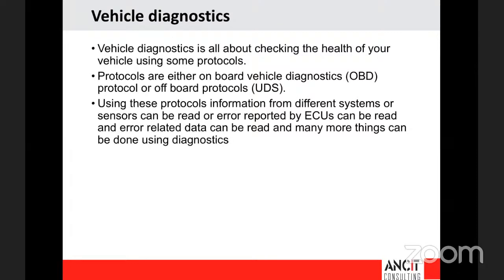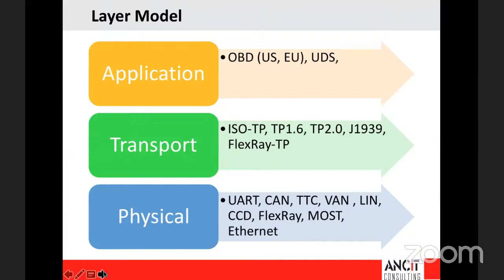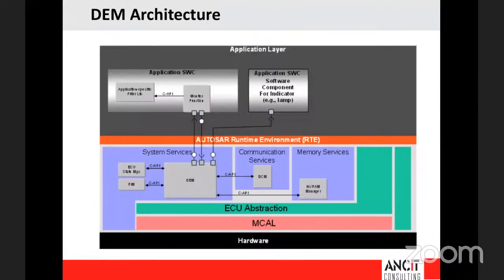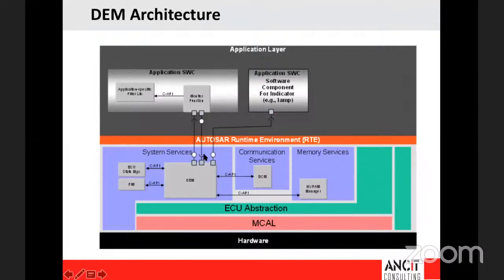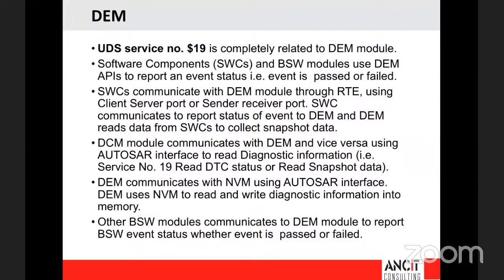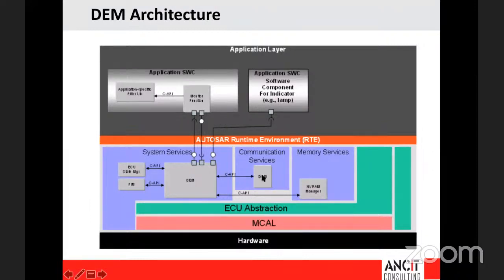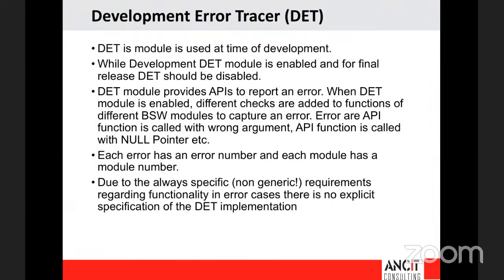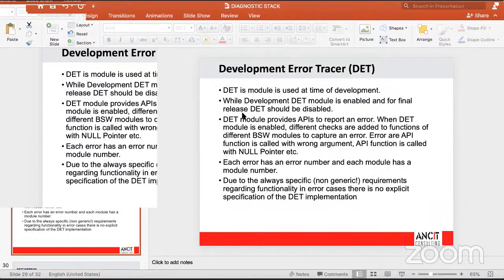AUTOSAR DIAGNOSTIC STACK